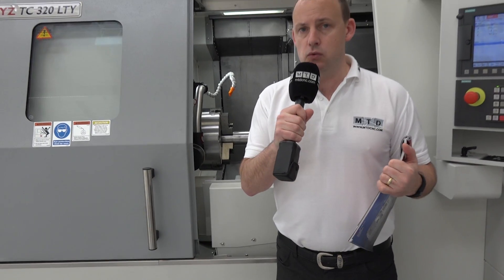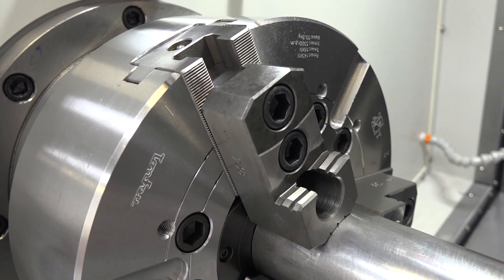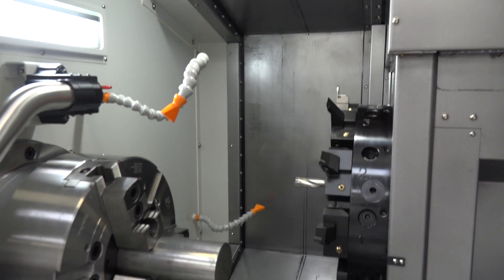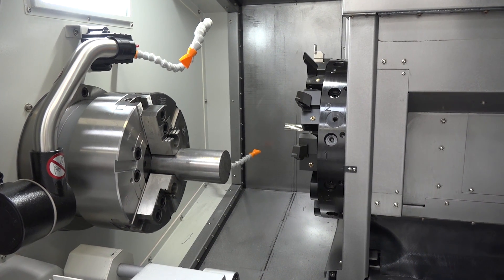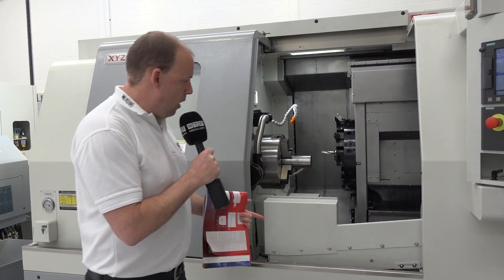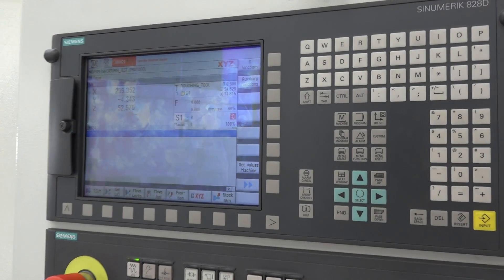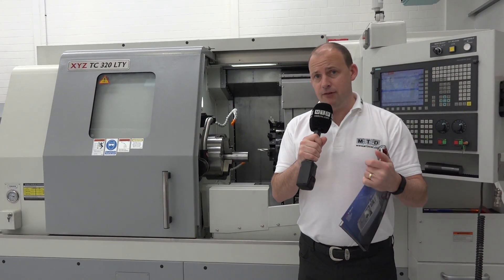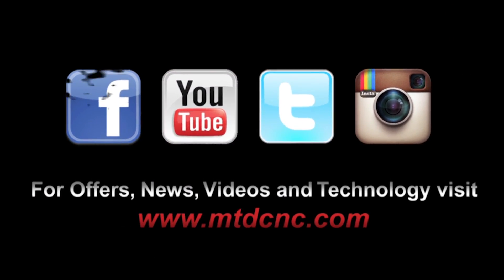XYZ TC 320 LTY multi axis turning centre with 100mm Y axis